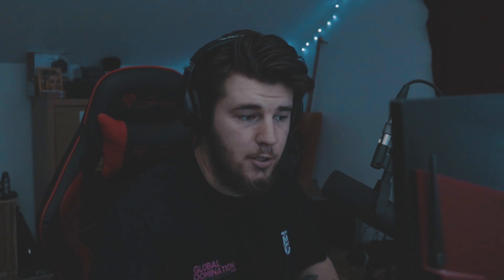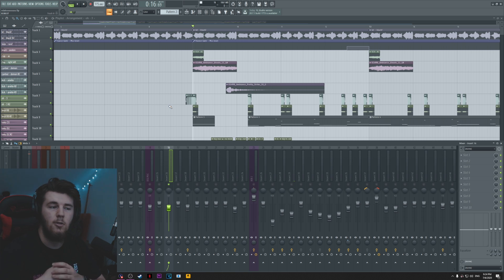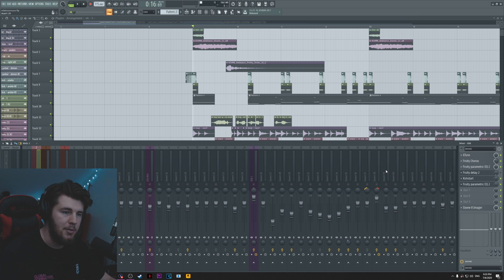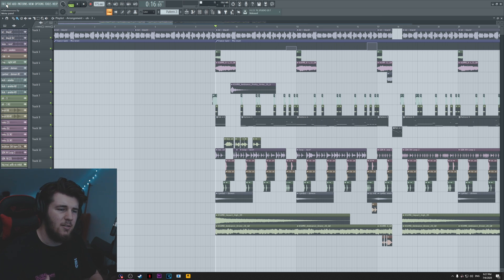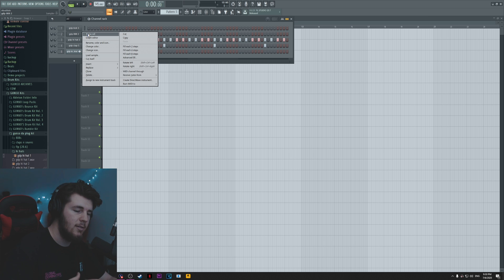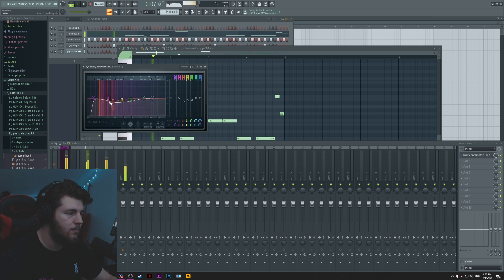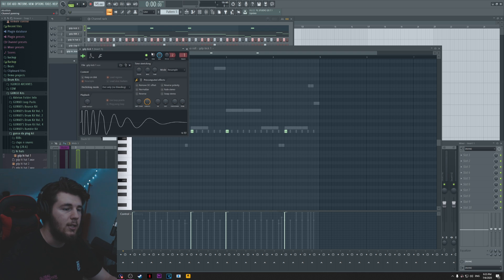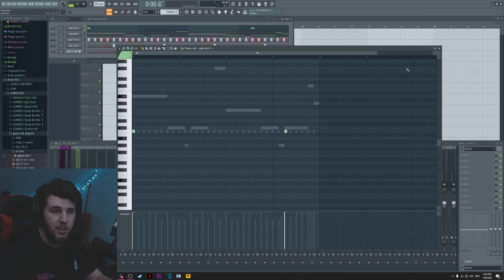How to Make your Kicks & 808s Hit HARDER in FL Studio 20